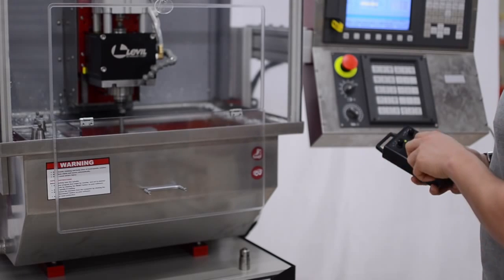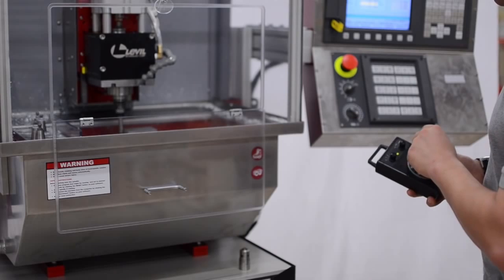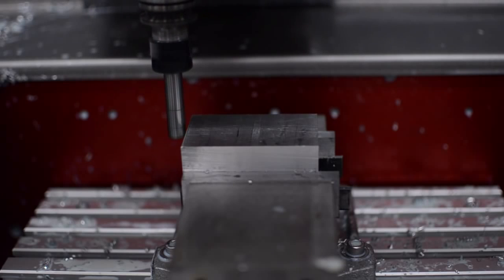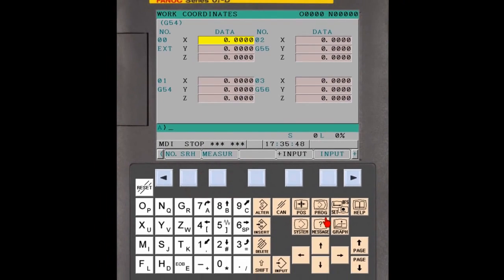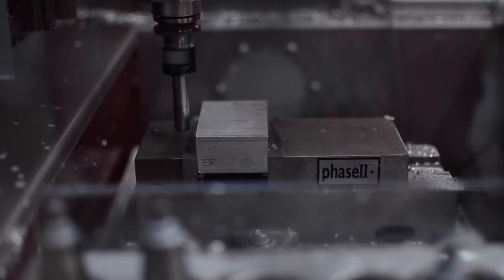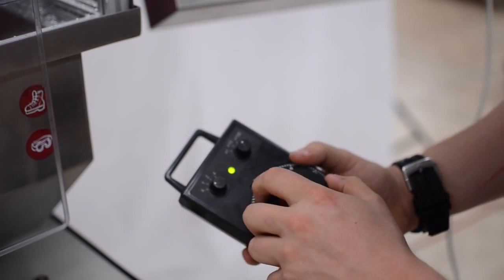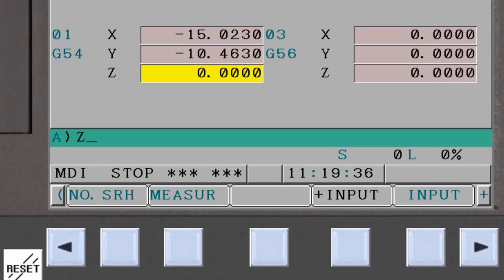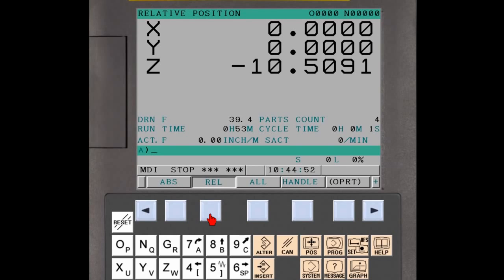Fanuc Manual Guide i Easy Job Setup